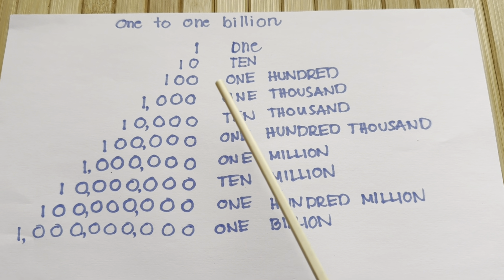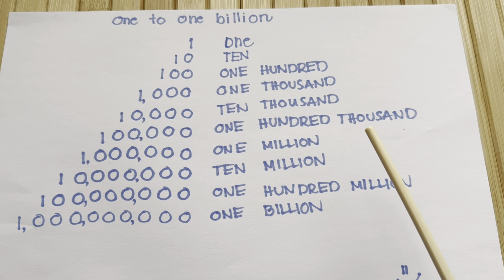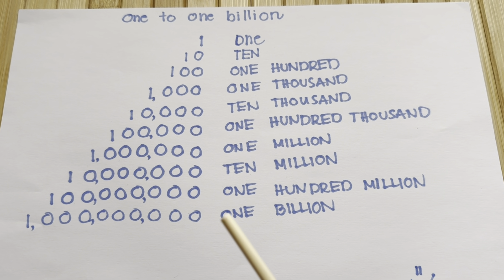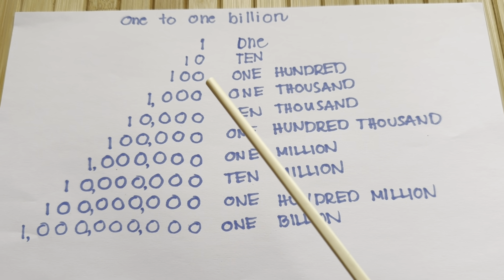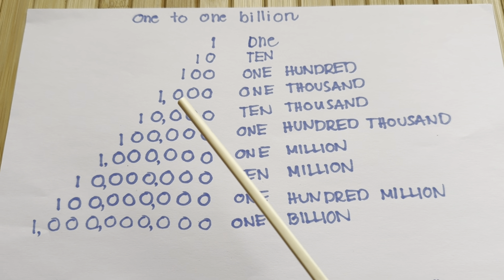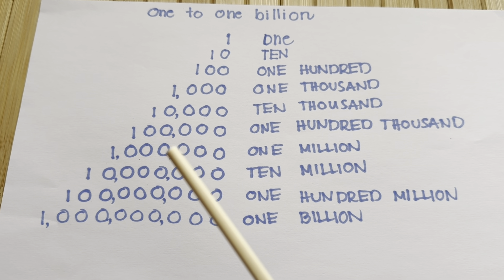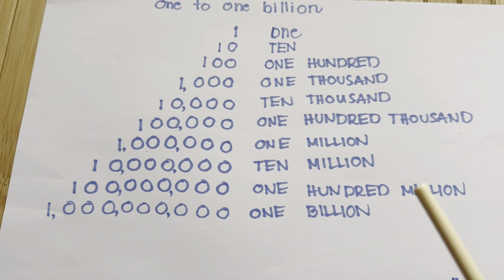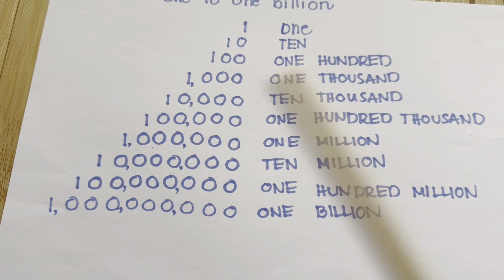READING NUMBERBLOCKS FROM ONE TO ONE BILLION | COUNTING ZEROS OF GIANT NUMBERS | hello george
READING NUMBERBLOCKS FROM ONE TO ONE BILLION | COUNTING ZEROS OF GIANT NUMBERS
In today's video let's try to read numbers from one to one billion and let's count how many zeros in each number using numberblocks! Always remember, learning maths is easy and fun with numberblocks!